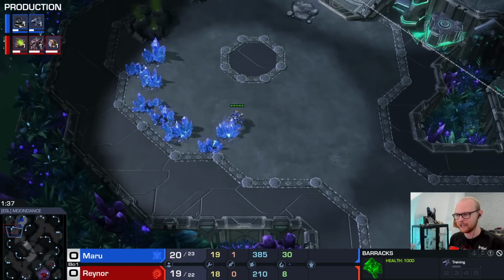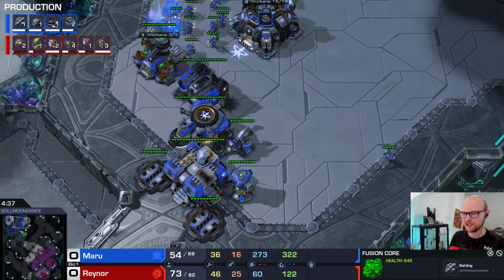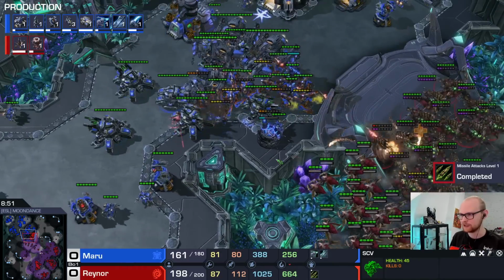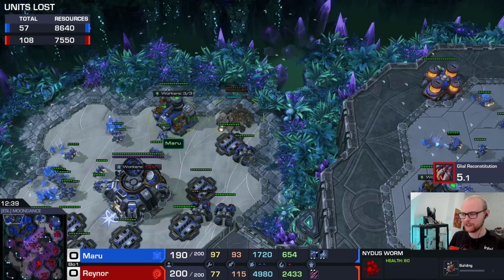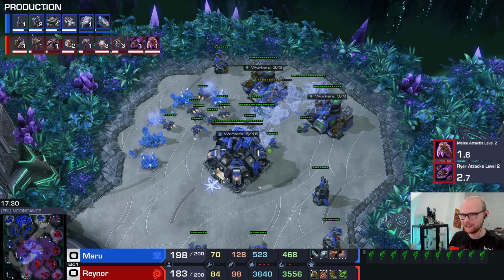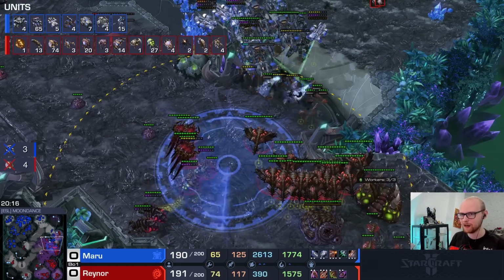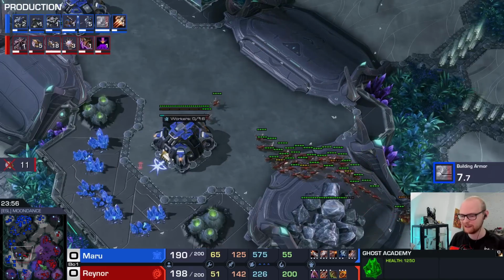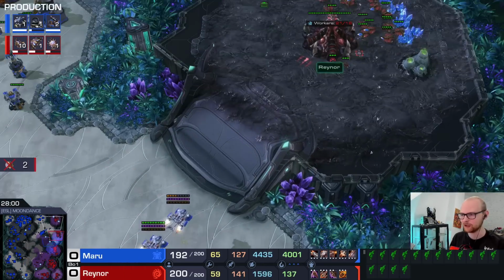How to Play Terran Mech vs Zerg (2022 Guide By Maru & uThermal)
Couldn't take all the credit when most of it belongs to Maruwu :)